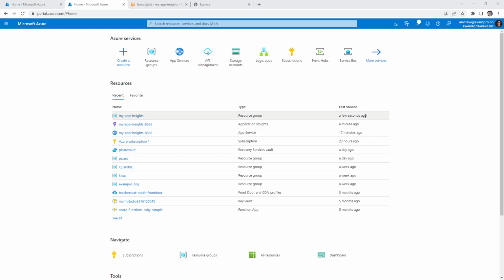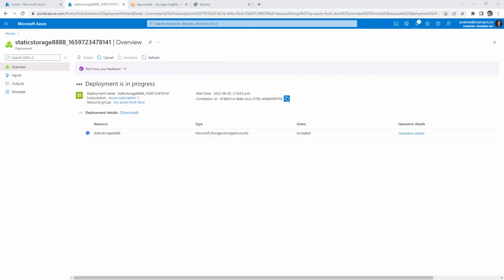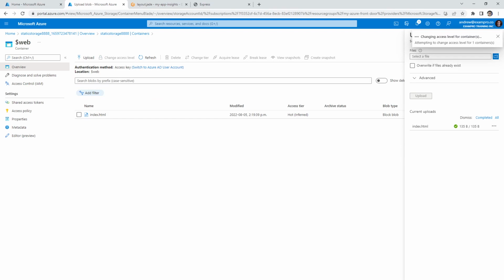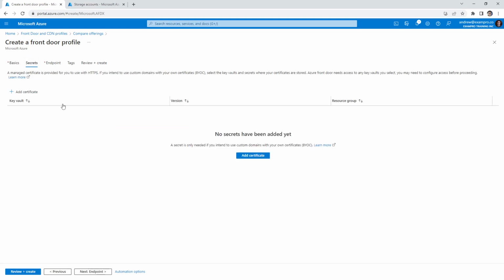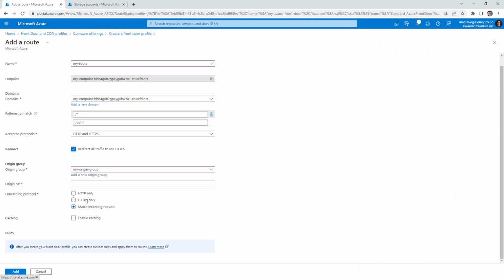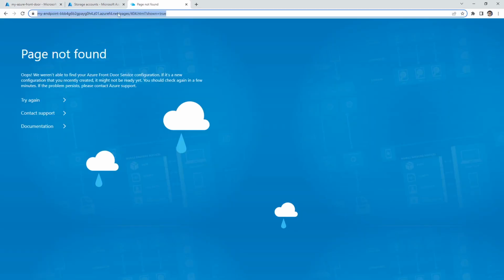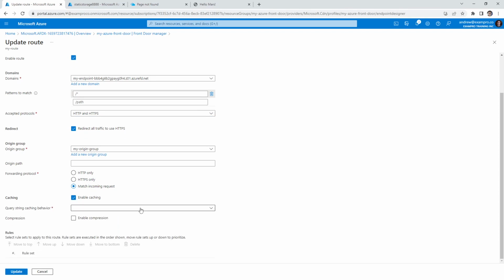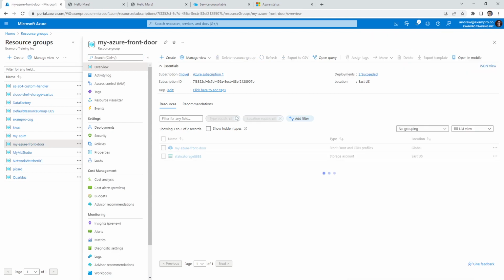Azure Front Door Basics Follow Along - Azure Developer Associate AZ-204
Follow along as we walk through the basics of Azure Front Door, including setting up frontends, backends, and routing rules step by step.